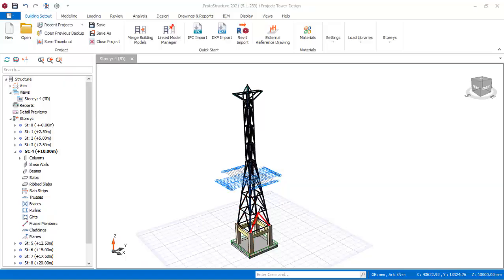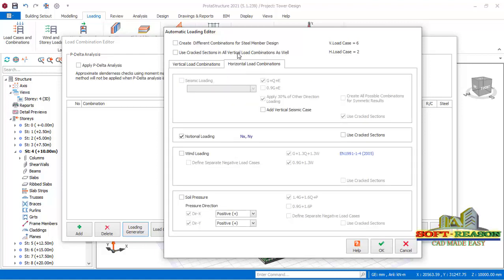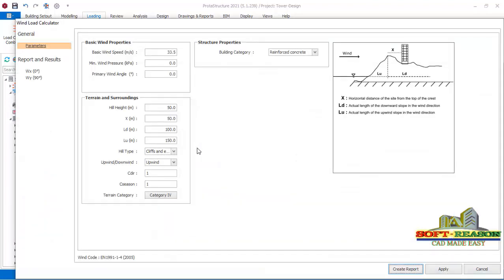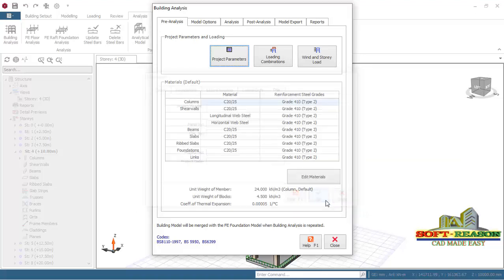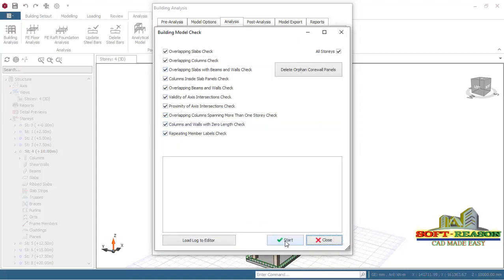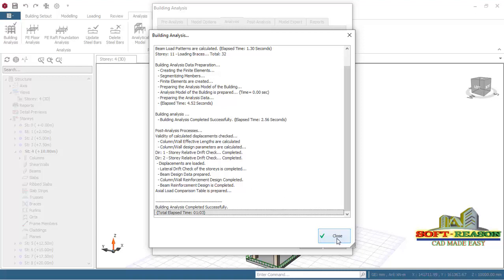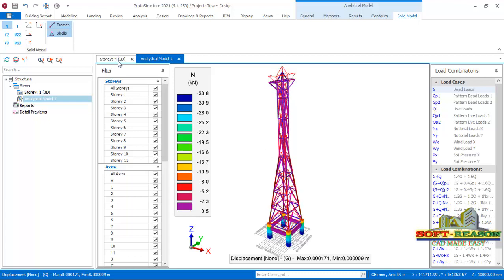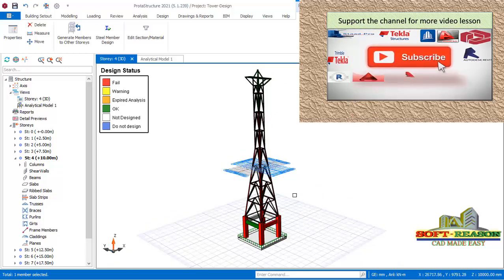How to Apply Loads and Run Static Analysis of Transmission Tower in Protastructure 2021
This lesson explained in details Horizontal and vertical loading as well Analysis of transmission tower in Protastruction 2021